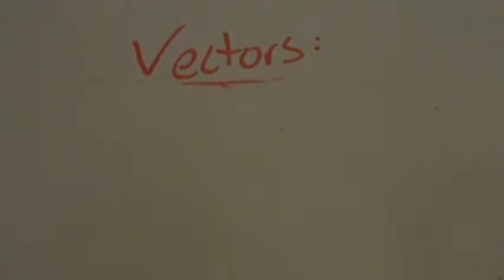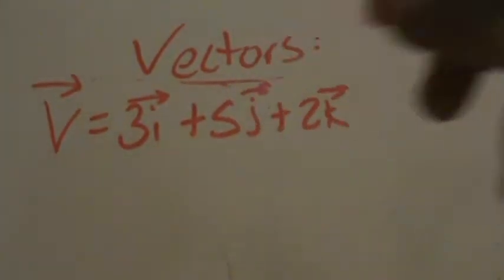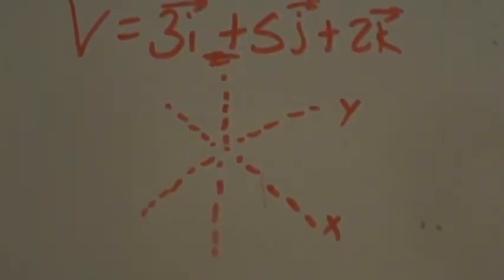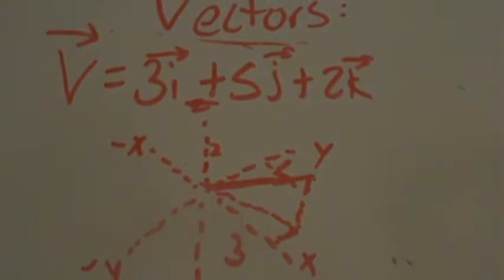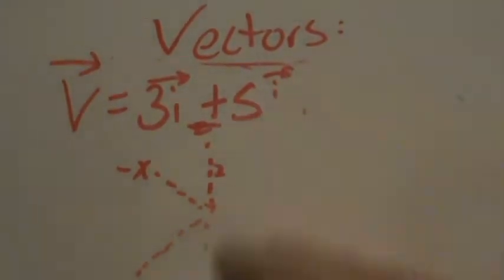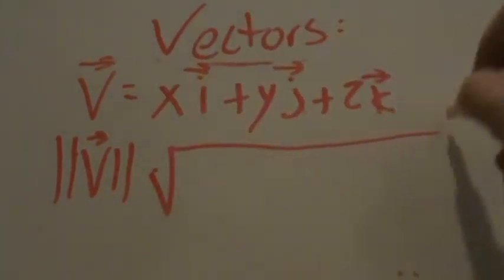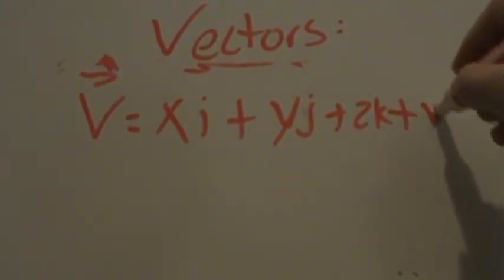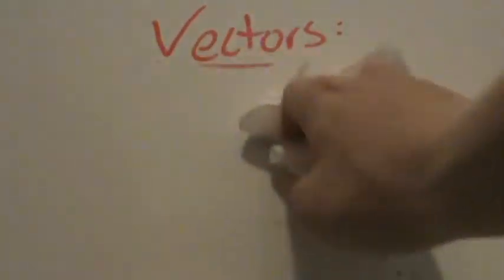3 Dimensional Vectors